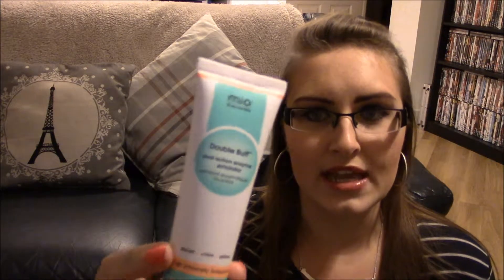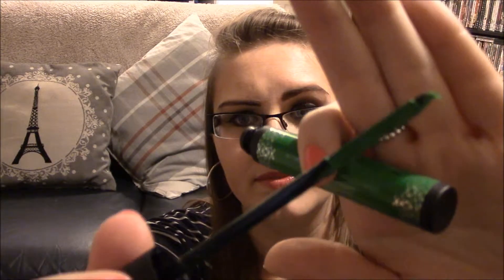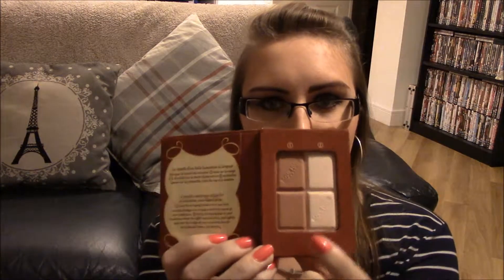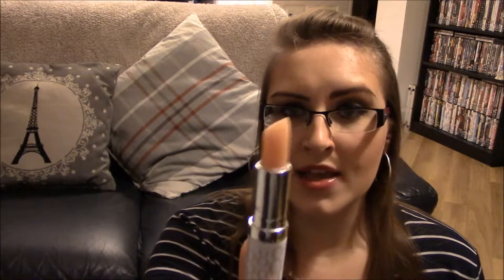British Beauty Blogger Dream Box 2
PRODUCTS MENTIONED
Elizabeth Arden Eight hour Cream Lip Protectant Stick
Lola Lipstick
NUDE Progenius Treatment Oil
Burts Bees Lemon Butter Cuticle cream
Essie Nail Polish in Toggle To The Top
Vichy Aqualia Thermal Light Cream
Ardell Lashes in Natural
Body Shop Beautifying Oil in Grapefruit
Sleek MakeUP Mini Pout Polish
Eyelure Brow Crayon in Mid Brown
Ciate Lashlights in Green
Invisibobble Hair Bands
Kerastase Shampoo & Conditioner
Mio Double Buff Dual Action Enzyme Exfoliator
Bourjois Delise de Poudre Bronzing Duo
Le Couvent des Minimes Gardener's Hand Healer
Agent Provocateur FATALE

Natural Collection Corrector Stick
MAC Studio Fix Fluid NW15
NARS Creamy Radiant Concealer in shade Vanilla
Maxfactor Creme Puff Pressed Powder shade 55
Bourjois Delice De Poudre Bronzing Duo
NARS Blush in Deep Throat
Collection 2000 Liquid Liner
Eyeshadow from the Iconic 3 Palette by Makeup Revolution
Sleek Gloss Me in 24 Forbidden City

Top from ZARA
Earrings from New Look
Necklace from Primark